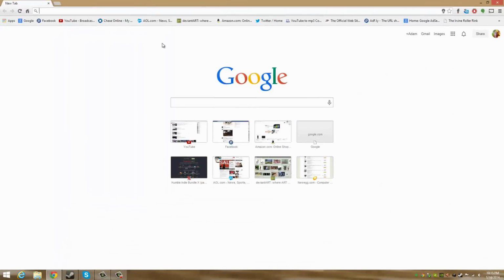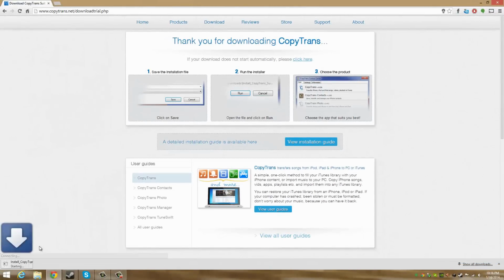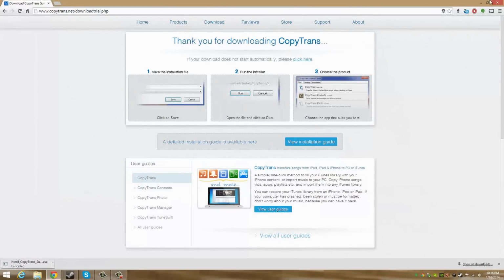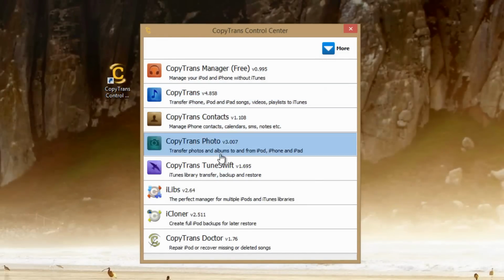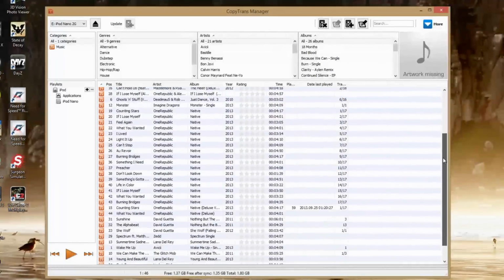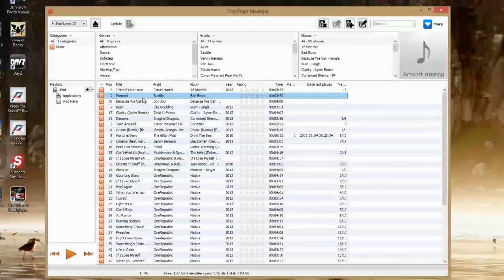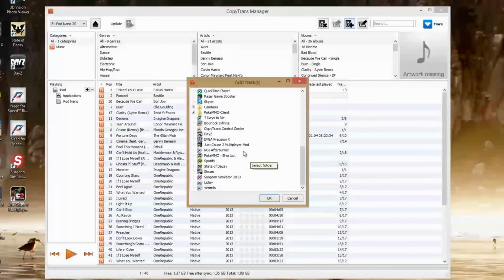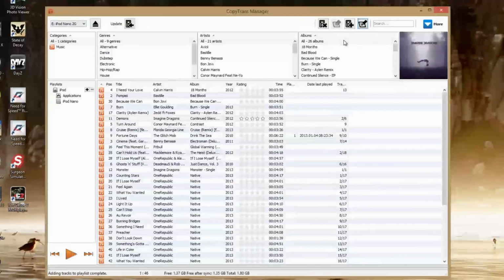How to put music onto an ipod & iphone without itunes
This video demonstrates how to put music onto an iPod/iphone without itunes!